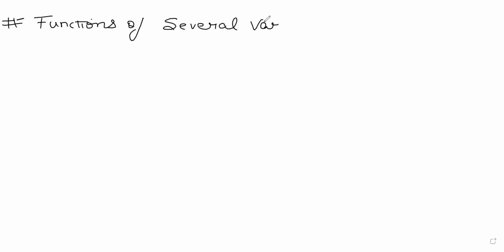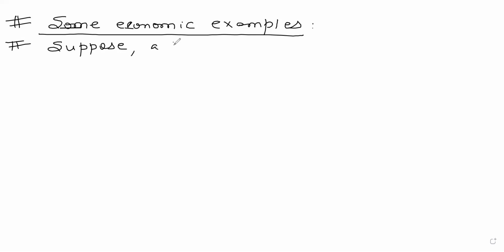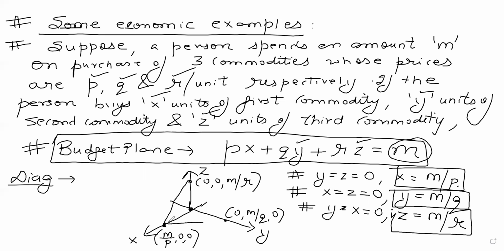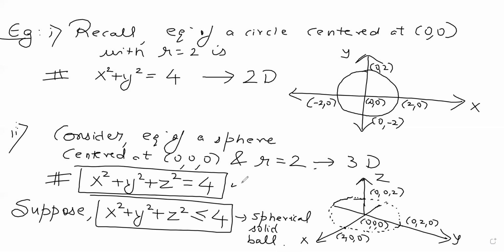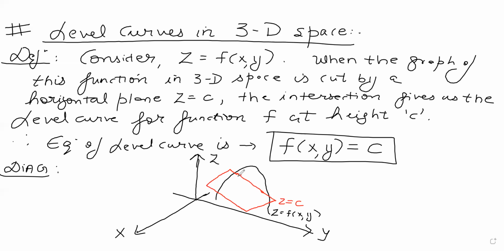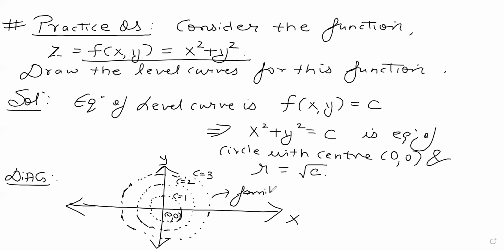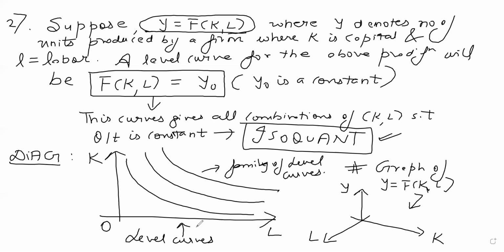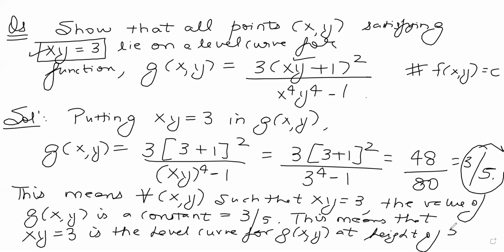Mathematical Economics-2 Demo Lecture-2 on Functions in several variables by Asst Prof Akshay Kumaar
Functions in Several Variables, Ch-15, Sydsaeter and Hammond